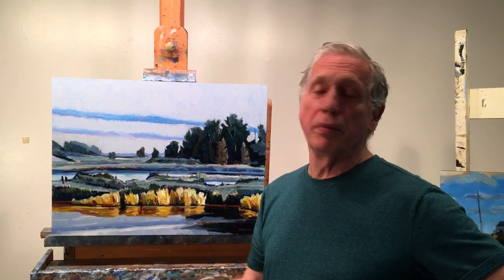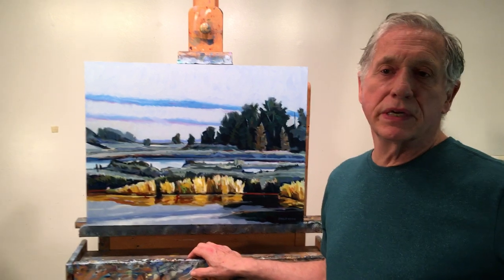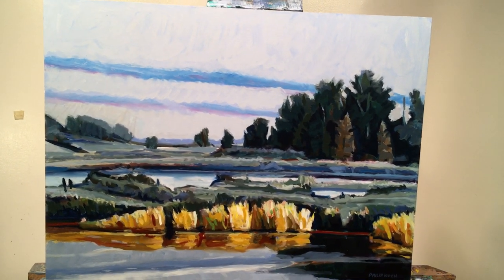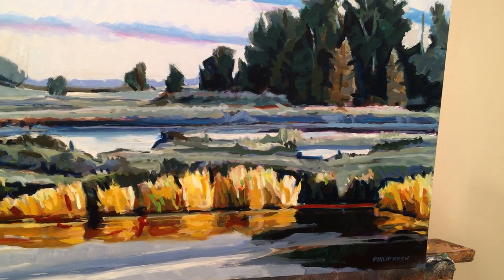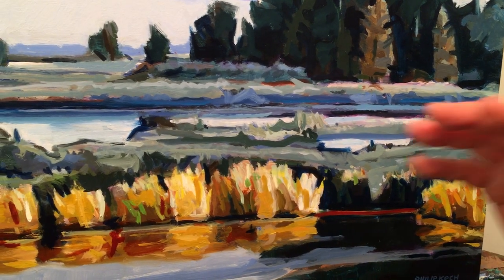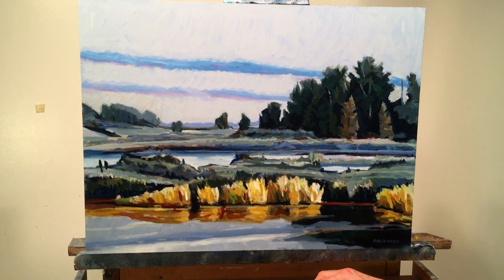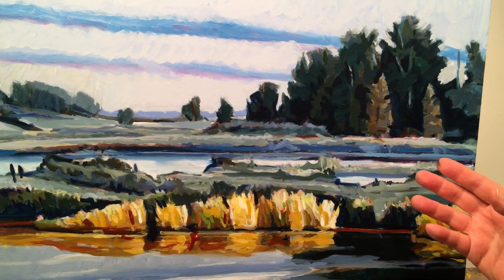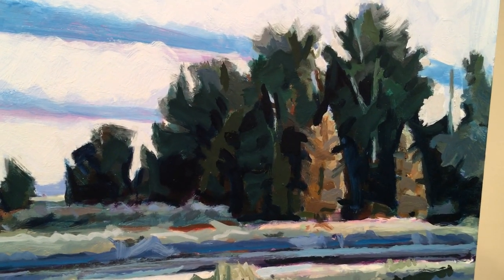Philip Koch - Cape Cod Marsh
Artist Philip Koch tells some of the background on his painting "Cape Cod Marsh", oil on panel, 18 x 24 inches, 2020.